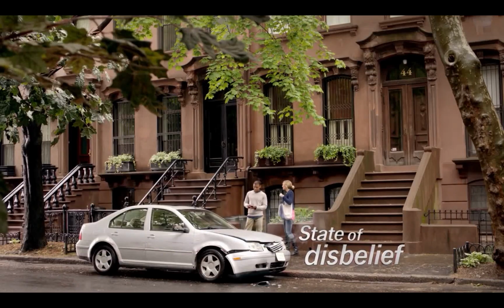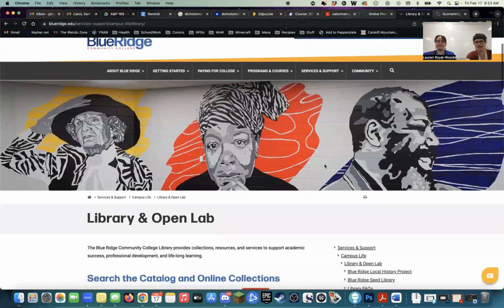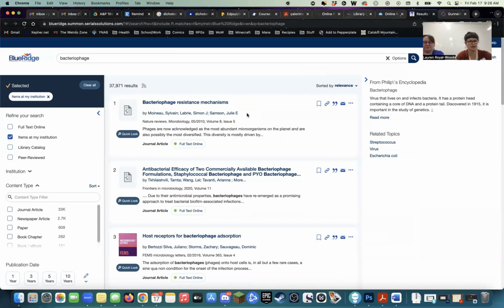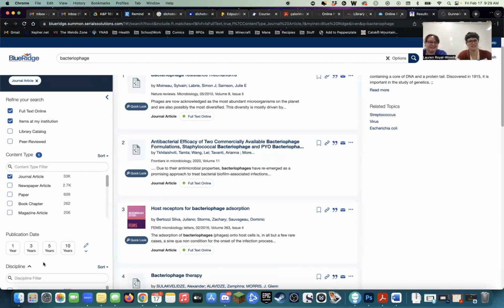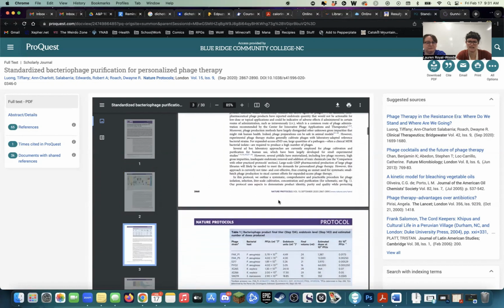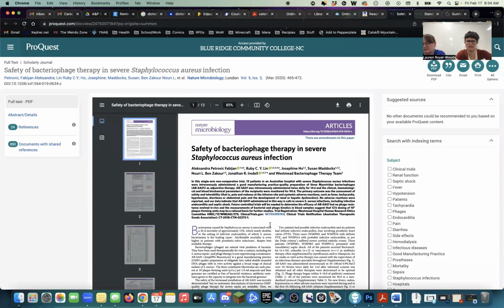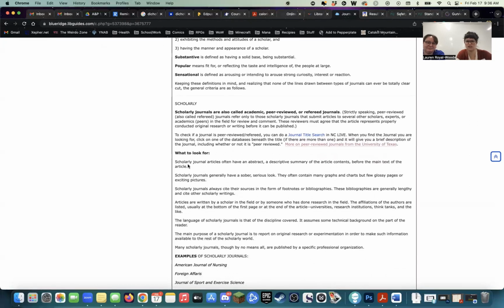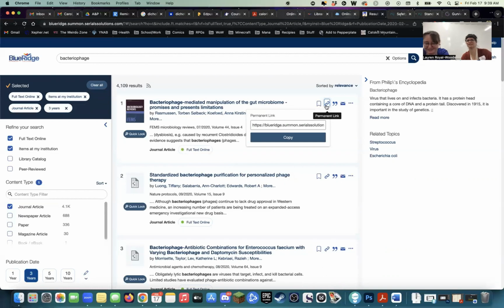How to Research for Scientific Journal Articles at the Blue Ridge Community College Library